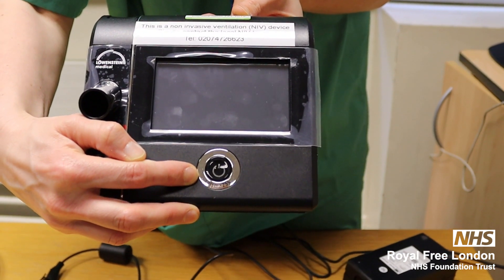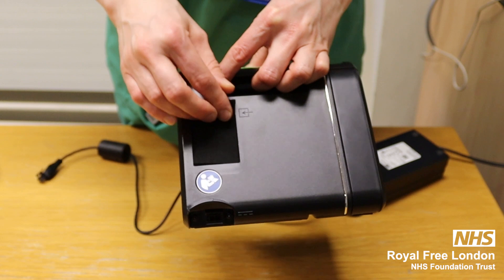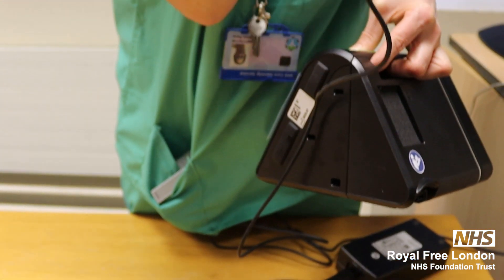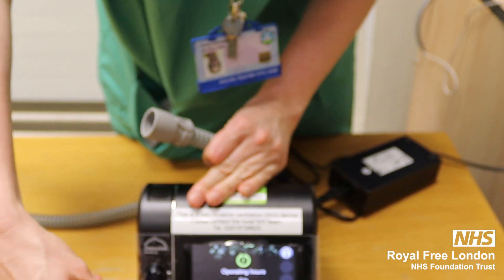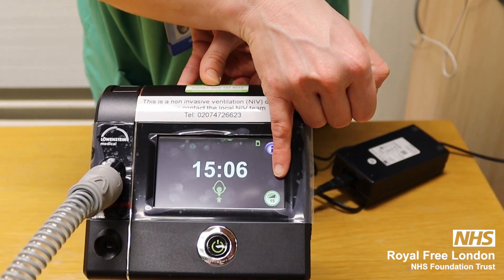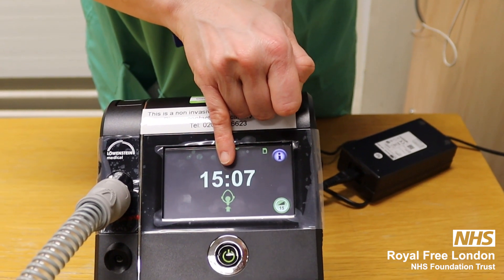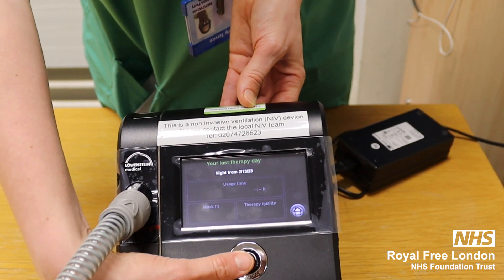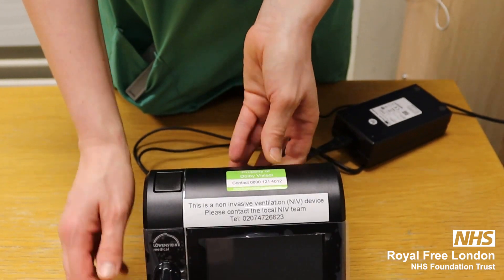Prisma 25s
Explanation of how to use the Prisma 25S (Low pressure ventilation device)

During treatment, a green face on the display has to be present to ensure an efficient therapy quality.